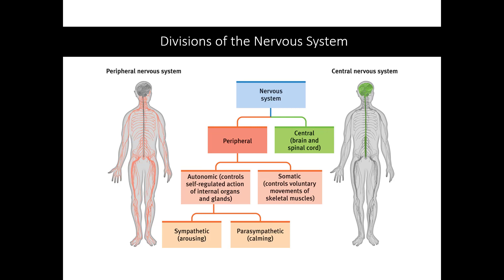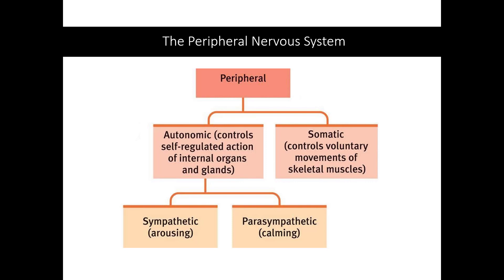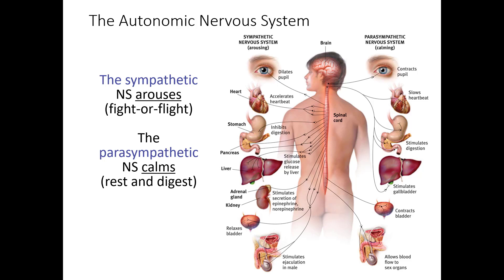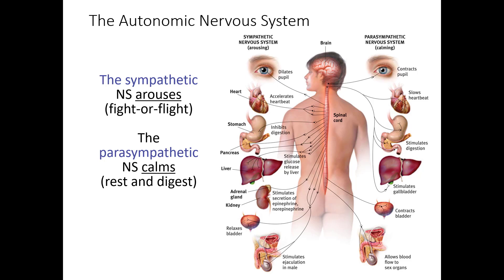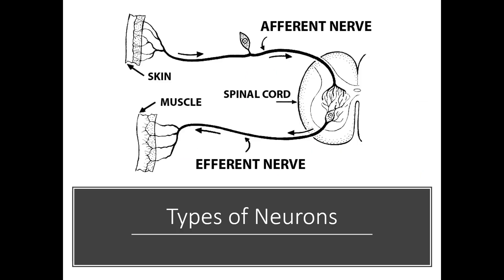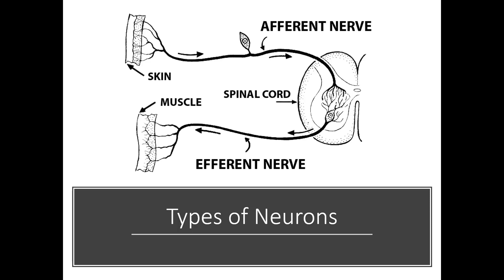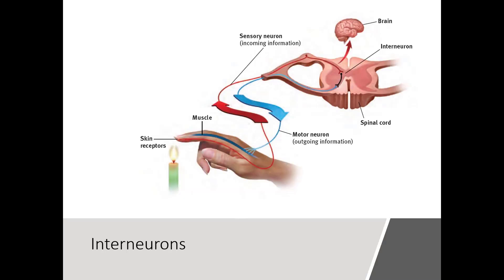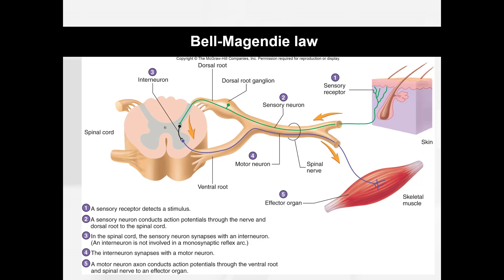Peripherial Nevrous System